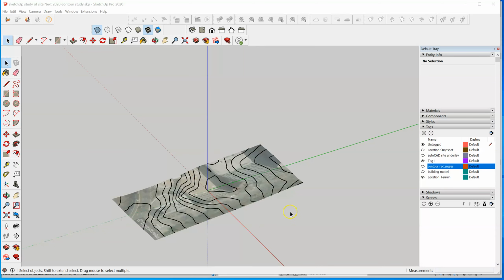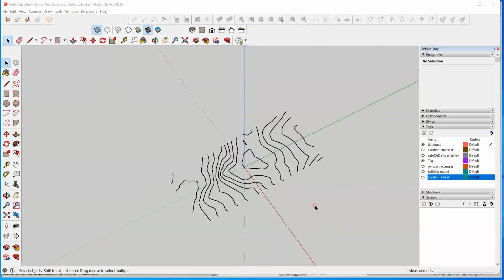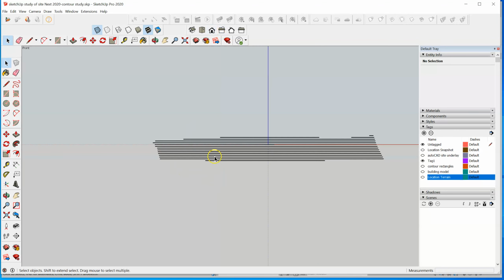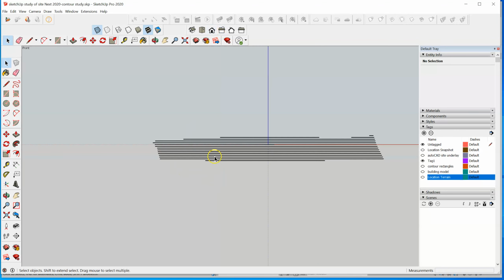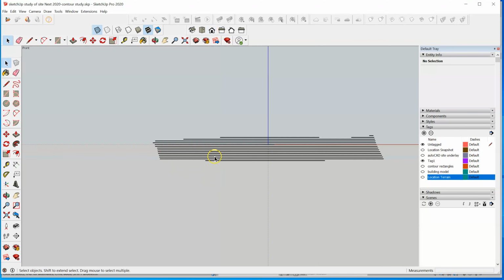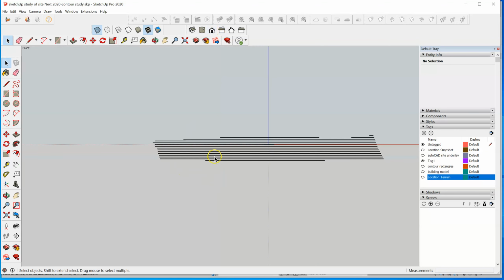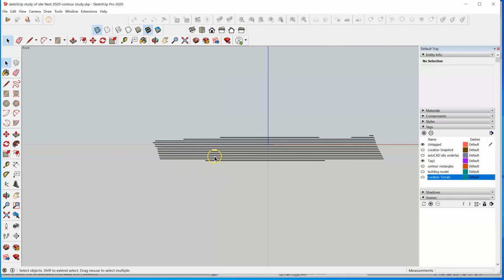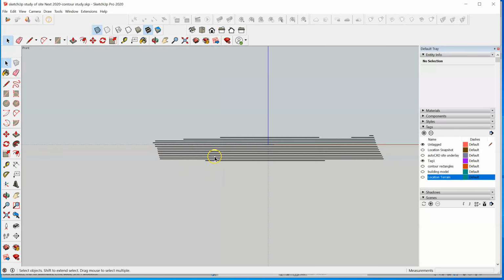NEXT site contours and solar north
for a building that is essentially surrounded by floor to ceiling height glass on all 4 sides, the location of true north in the model is critical to understanding how natural light will affect the building interior at various times during the day (and time of year)    This lesson loads the SketchUp plugin Solar North, and shows how to set the true north angle in the model.   Time of day is then changed to 12PM to verify that the sun is correctly casting light on the south face of the model.